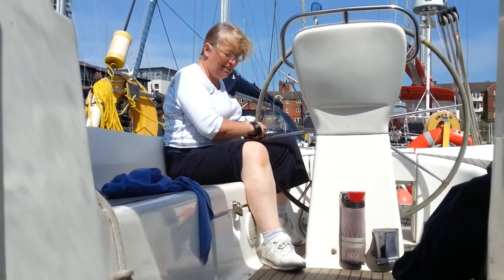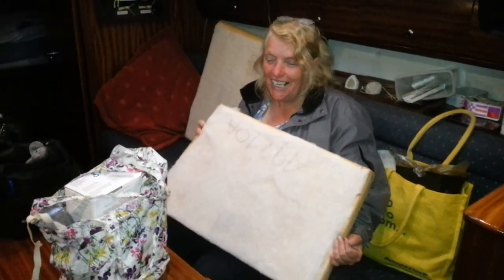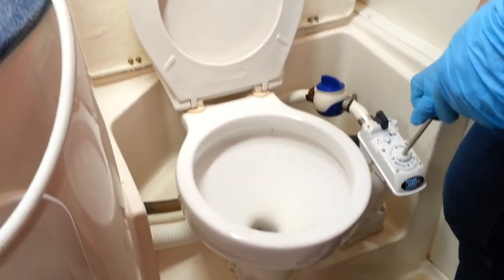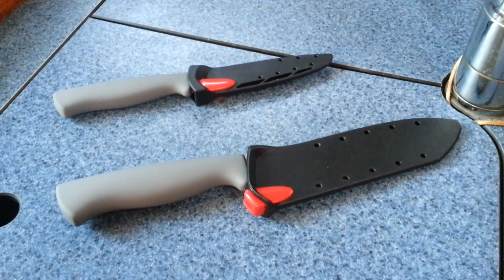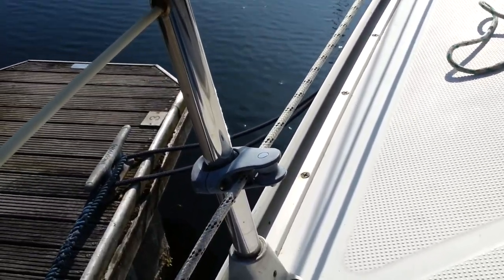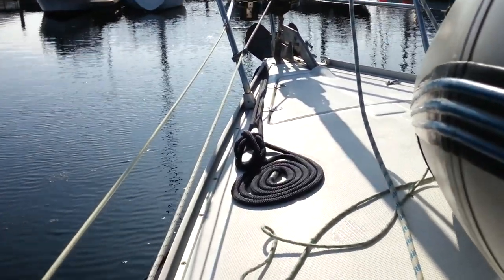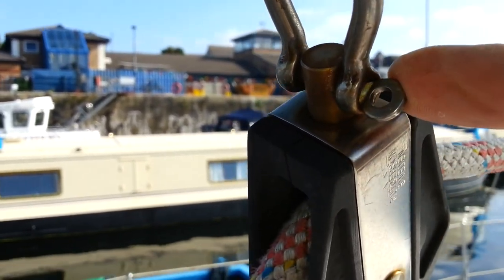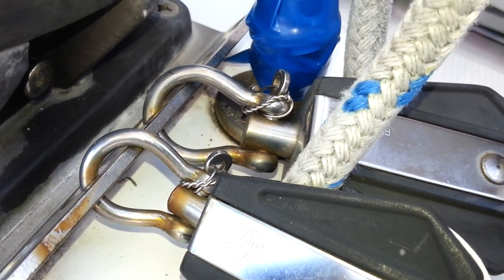[52] - Getting the grot off the yacht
We learn that the common shackle is the No. 1 enemy on a boat and get handy with seizing wire, a solution is found to the knife throwing issue and more grot comes off the yacht.

Knives

The kitchen knives shown in the video are from Lakeland (UK). So far, they are working really well and staying sharp.

Lifeboats

We are fundraising for the Royal National Lifeboats Institution (RNLI) which is funded ENTIRELY by voluntary donations. Please give via our Just Giving page and help save lives at sea.

Bitters at the saloon -Bird Creek